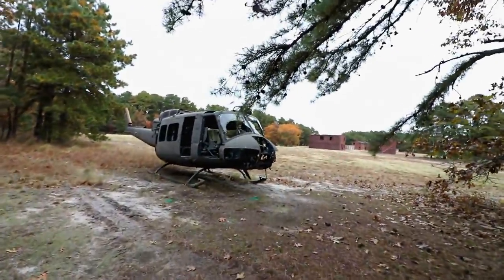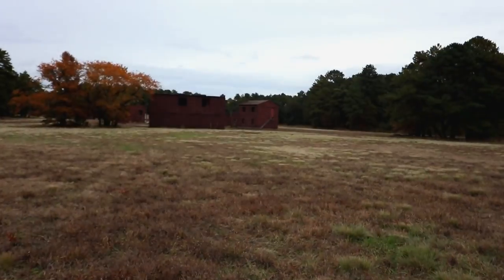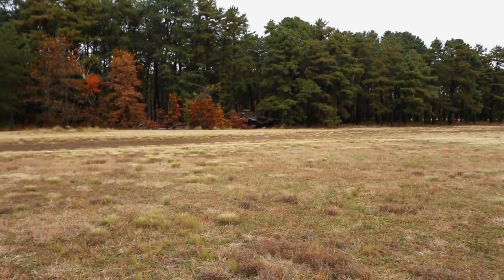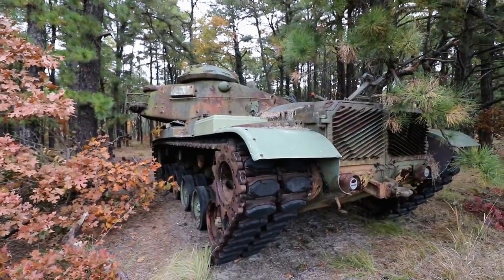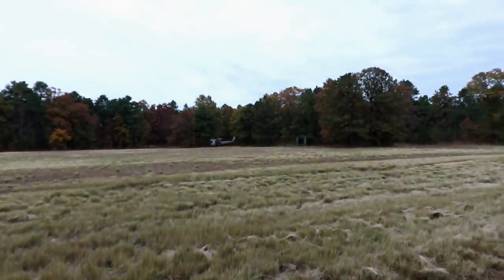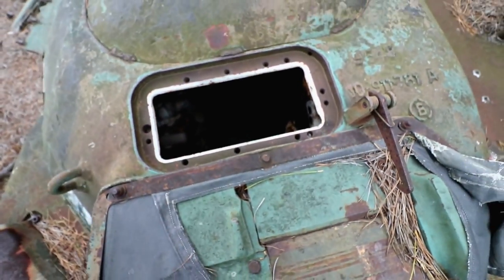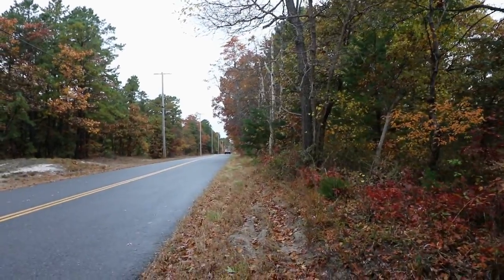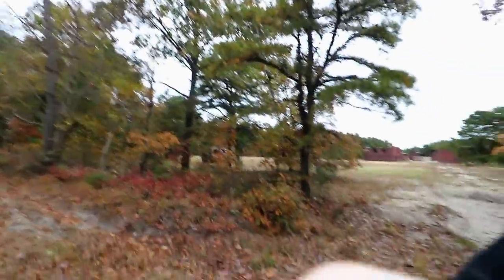Abandoned Vietnam War Tank and Helicopter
In today's exploration we go onto an old military base and find the abandoned shooting range. On the shooting range is an old Vietnam era tank and helicopter. And have a good day!